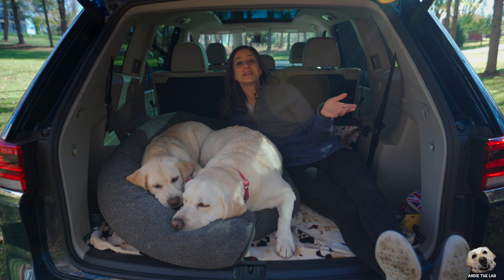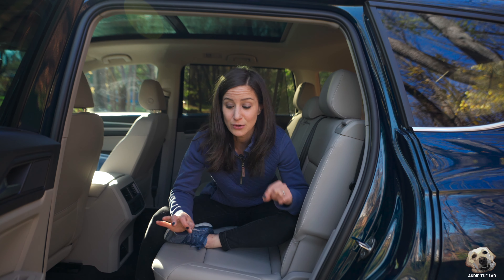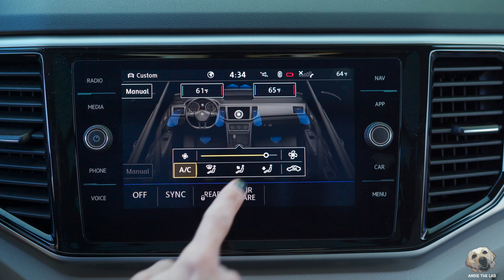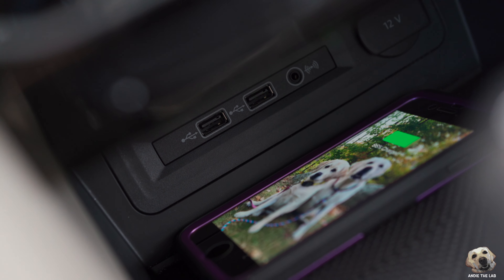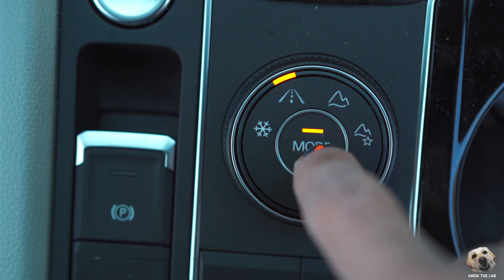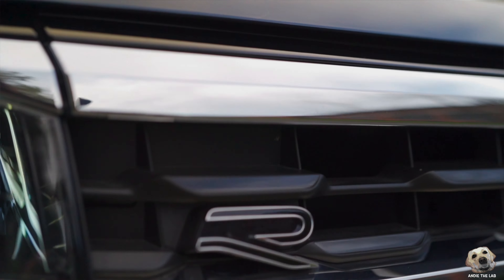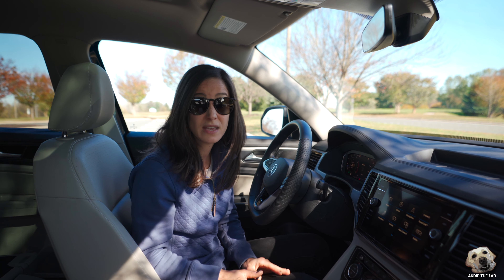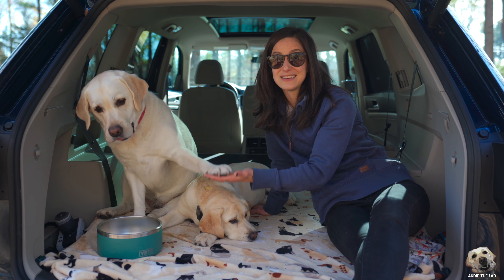2021 Volkswagen Atlas: Your dog will thank you later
This week we Lab Test the 2021 VW Atlas!

Challenge Rules:
1) Film yourself removing 2nd row seats and collapsing the 3rd row
2) Post on Instagram @Andie_the_Lab and include

Winner will receive ROG Strix 5700XT Graphics Card

ROG Strix 5700XT OC
ROG Zenith II Extreme Alpha